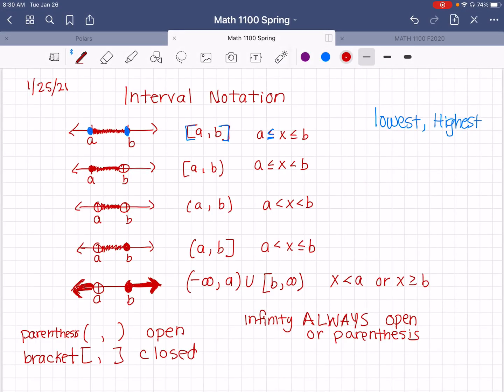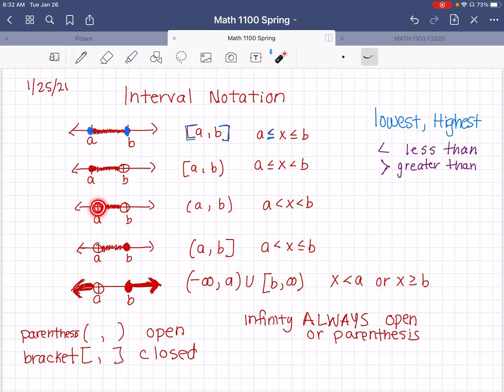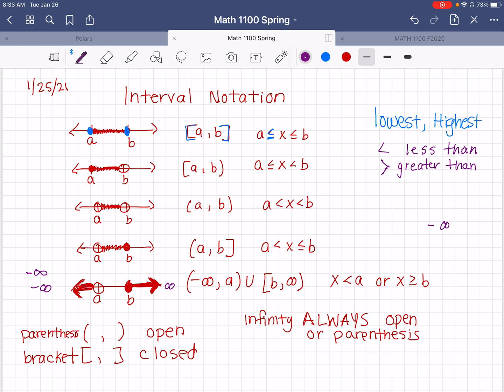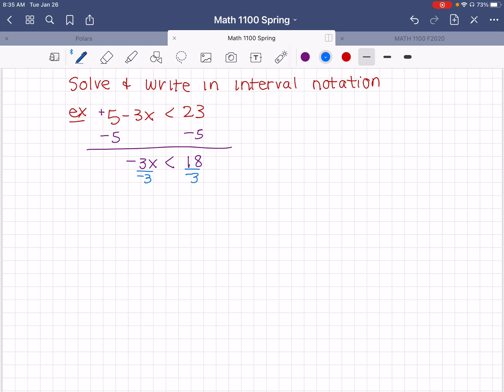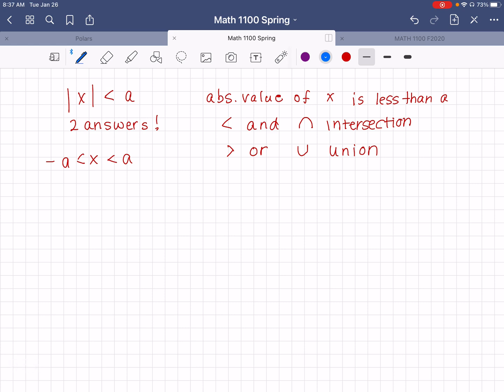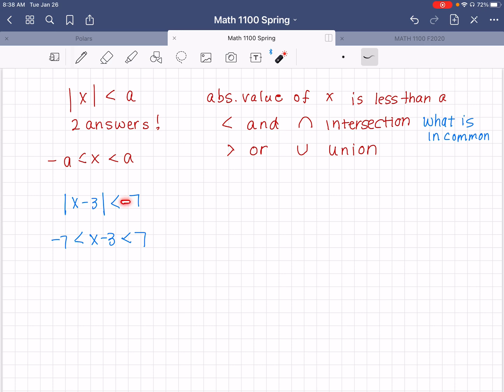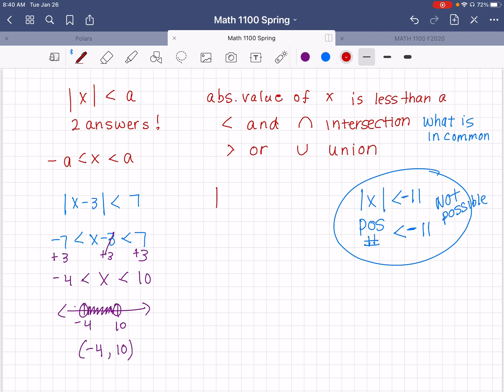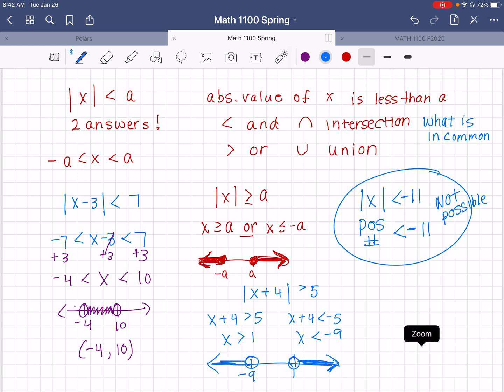0.4 Interval Notation and Inequalities